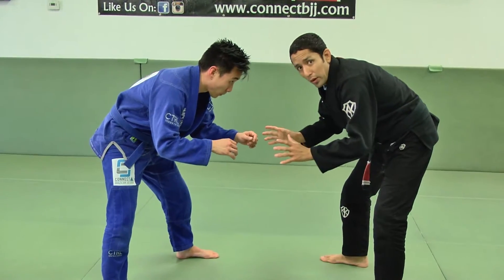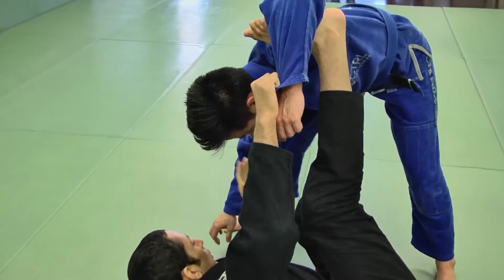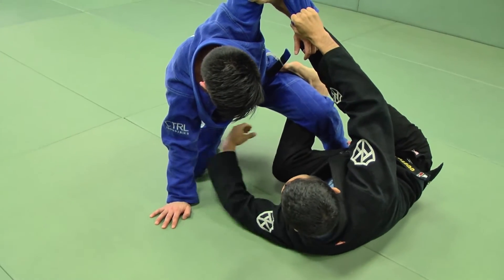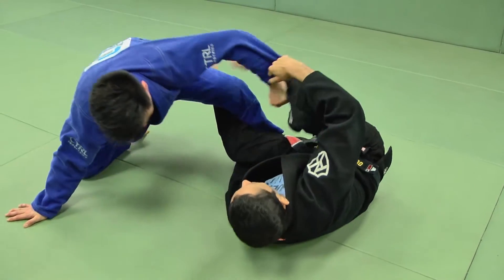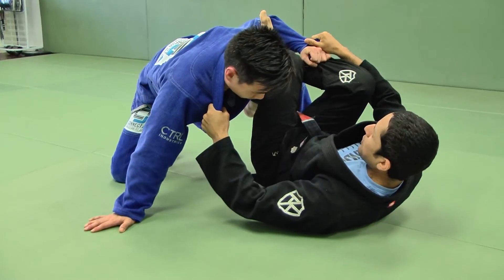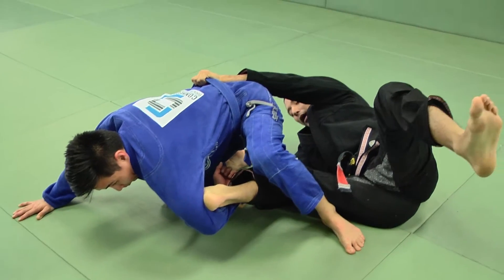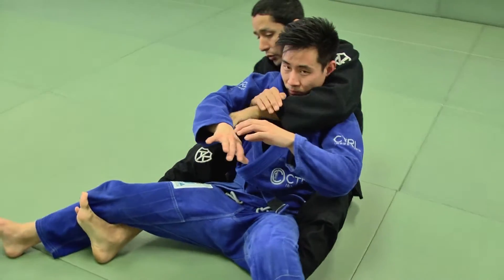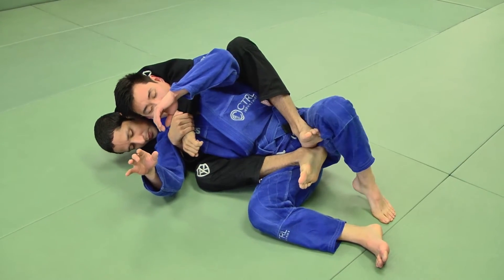Taking the Back using Spider Guard to Reverse De La Riva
Effective alternative to get the back from the spider guard using the reverse de la riva hook.

Special thanks to David for his participation in this video technique.

@acaiworldmfd (instagram)
@akbjj (instagram and facebook)